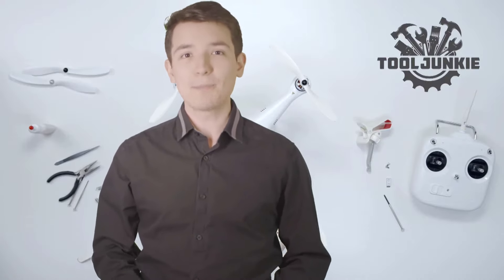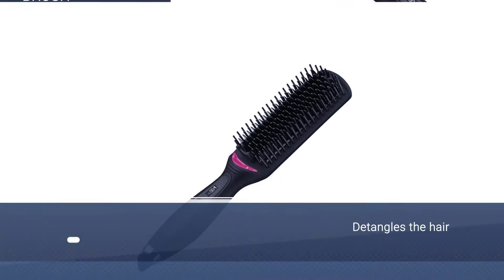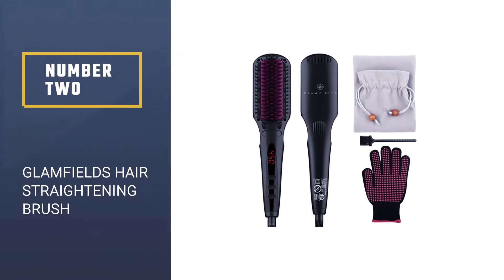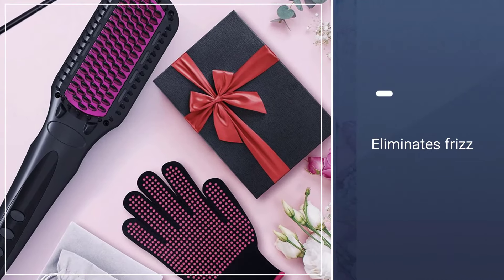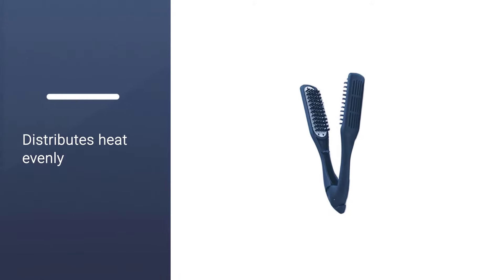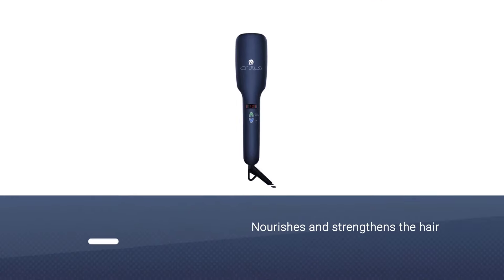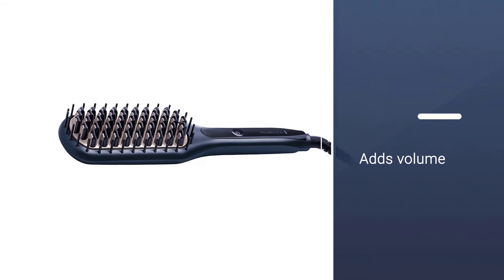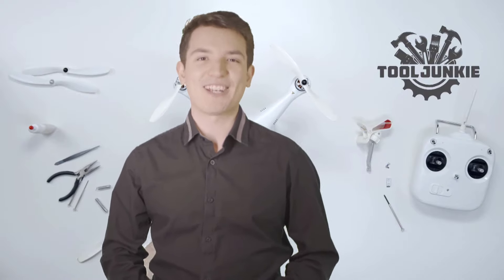Best Hair Straightener Brushes in 2024 - Top 5 Hair Straightener Brushes Review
🌟 Transform your hair-styling routine with the Best Hair Straightener Brushes in 2024! Dive into our detailed hair straightener brush review and unlock the secrets to sleek, smooth, and perfectly styled hair with ease.

🕝Timestamps🕝
0:00   - Intro: Best Hair Straightener Brushes
0:36 - Revlon XL Hair Straightening Heated Styling Brush
1:17 - GLAMFIELDS Hair Straightening Brush
2:03 - Denman Thermoceramic Straightening Brush
2:42 - CNXUS Hair Straightener Brush
3:21 - Remington CB7400 Protect Sleek & Smooth Heated Brush

Discover the *Best Hair Straightener Brushes in 2024 | Ultimate Guide & Tips*

What You'll Uncover in This Video:

The Rise of the Hair Straightener Brush: Understand why this tool is becoming a staple in hair care arsenals.
Choosing the Best Hair Straightener: Learn what features to look for to match your hair type and styling needs.
Straightening Brush Review: Get the lowdown on the latest technologies that make hair styling quicker and more efficient.
Styling Tips and Tricks: Master the art of using a straightening brush with our expert advice and styling techniques.

Why This Video is a Must-Watch:

Purely Educational: We focus on providing you with knowledge and techniques without promoting specific brands.
Expertise You Can Trust: Haircare professionals share their insights on what makes for an outstanding hair straightening experience.
Real User Feedback: Discover what real people are saying about their experiences with various hair straightener brushes.
Engage With Our Community: Join the conversation in the comments to discuss your own tips, tricks, and questions about hair straightening tools.